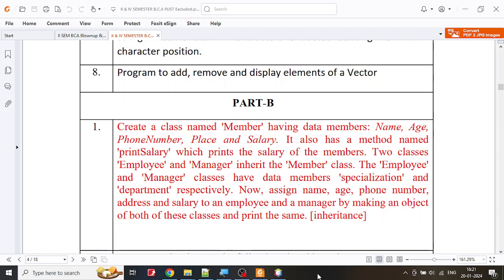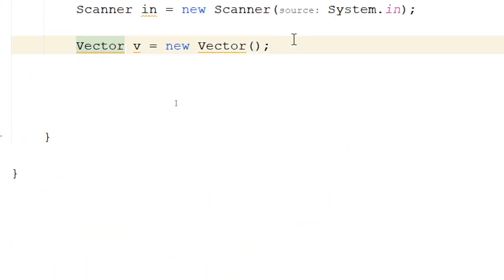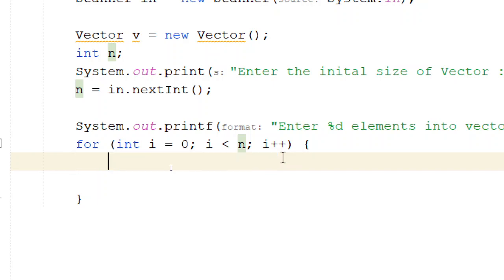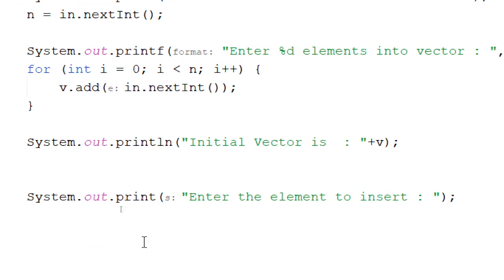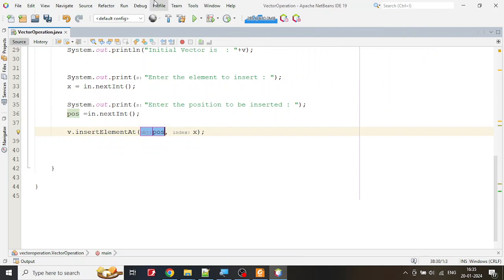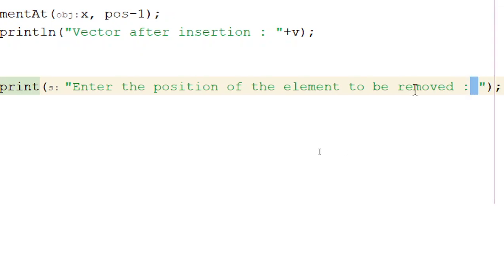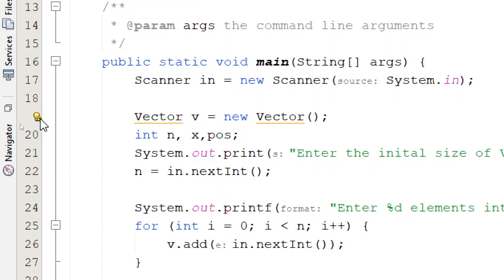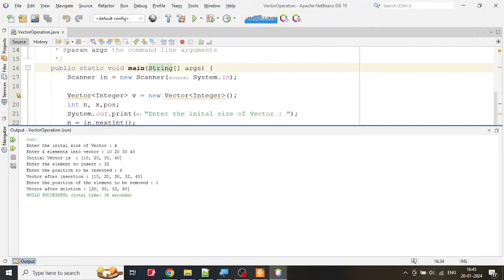BCA II Sem JAVA Lab Part A 8: Program to add, remove and display elements of a Vector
Program to add, remove and display elements of a Vector